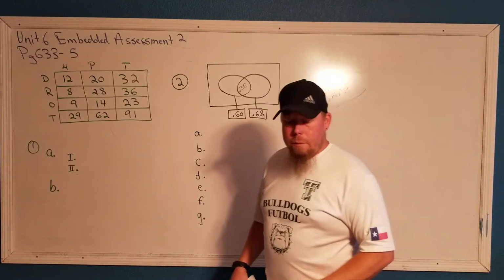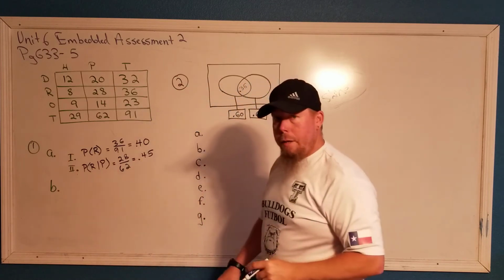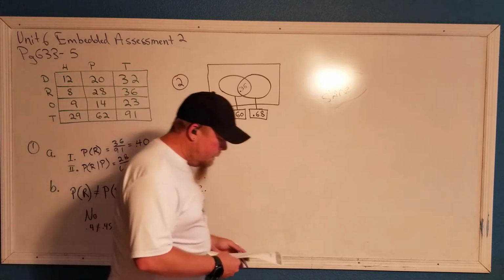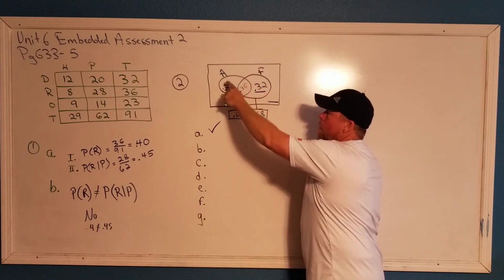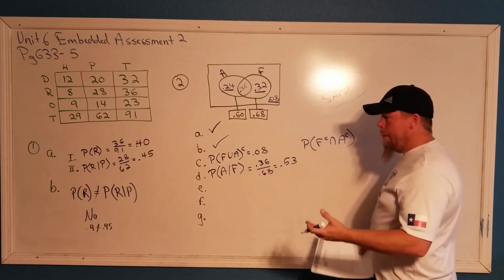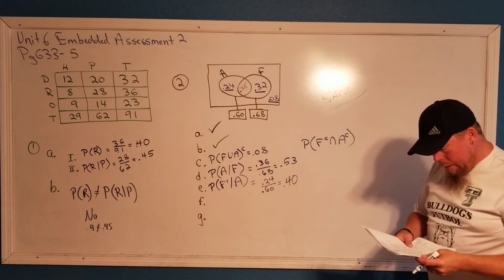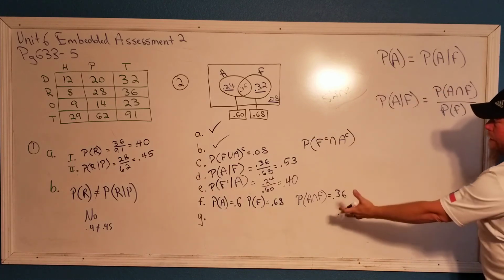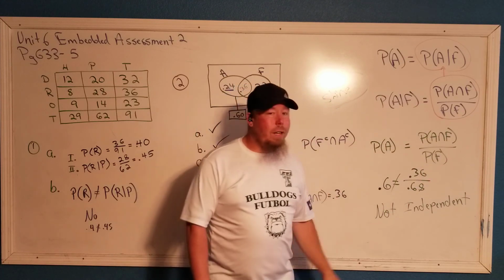Unit 6 Embedded Assessment 2 Part 1